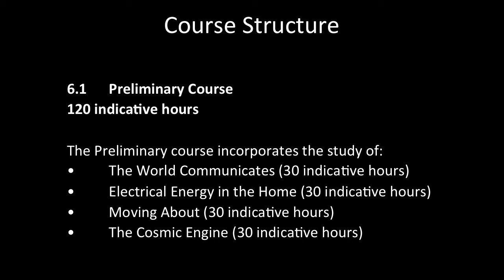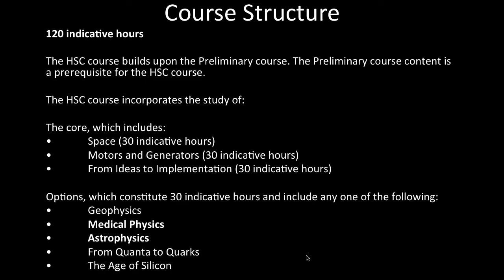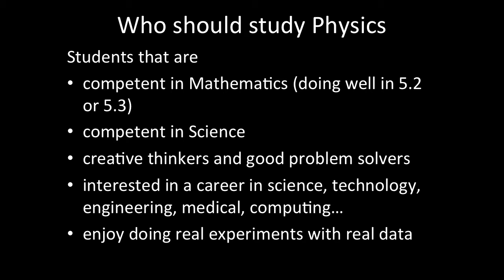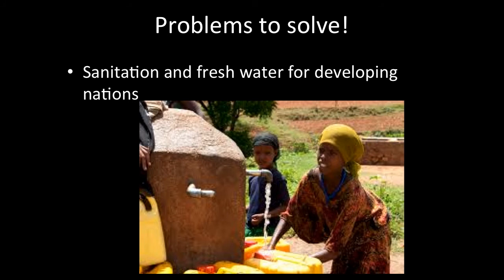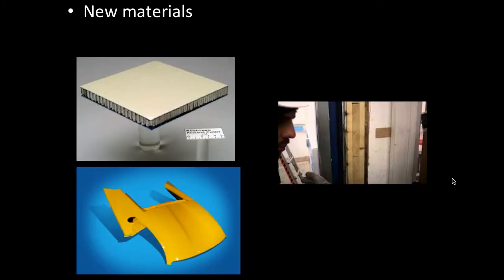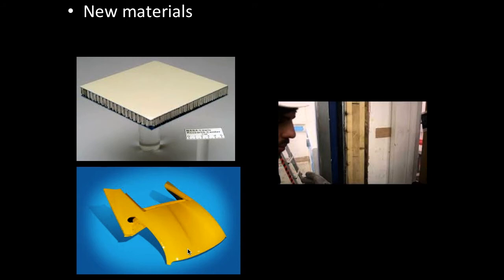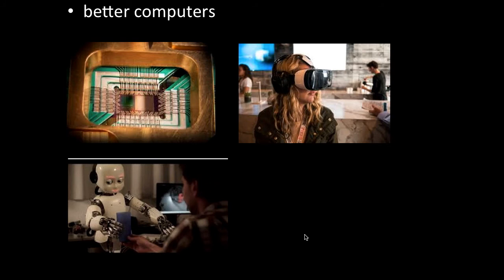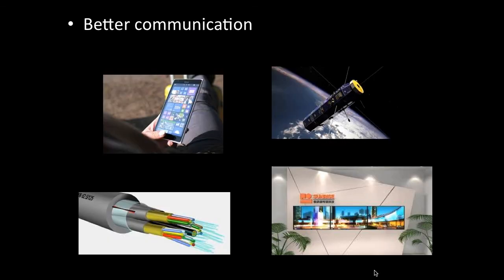Physics @ Caroline Chisholm College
An overview of the Stage 6 Physics course at Caroline Chisholm College